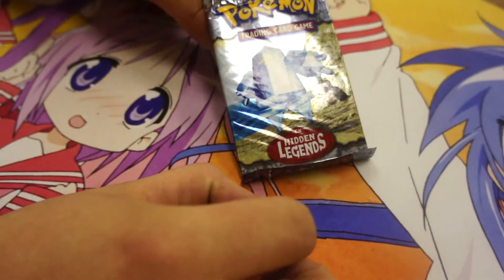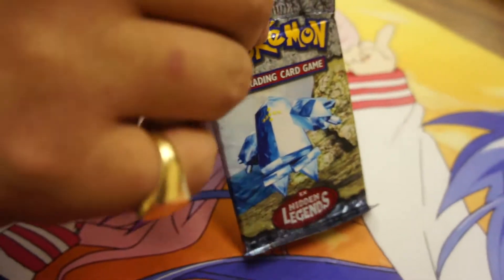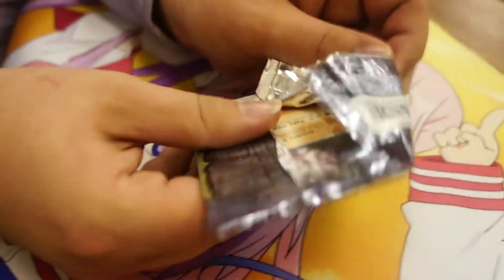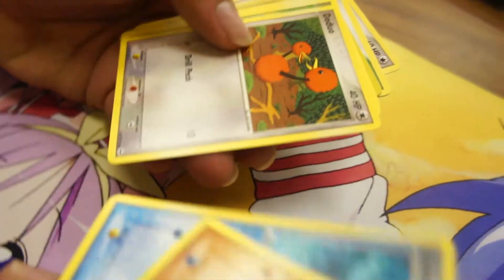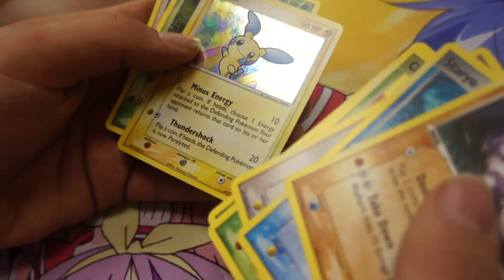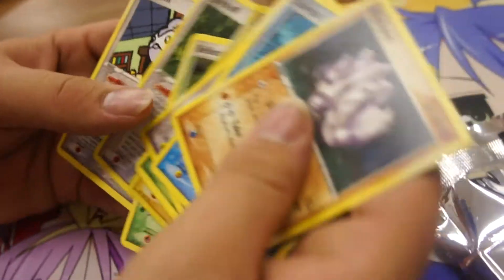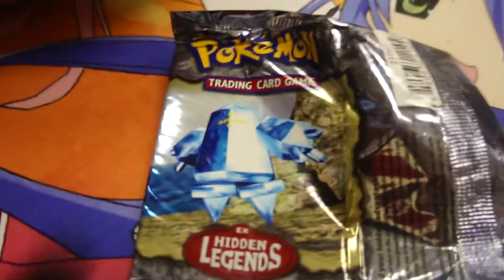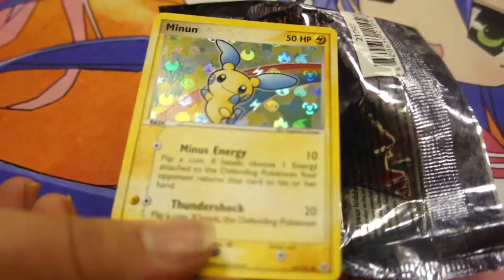Super Special Awesome Pack Opening!!!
Wanna see a random pack be opened? Here you go!